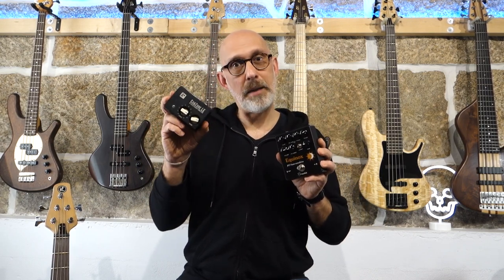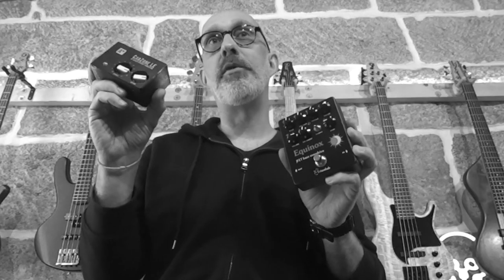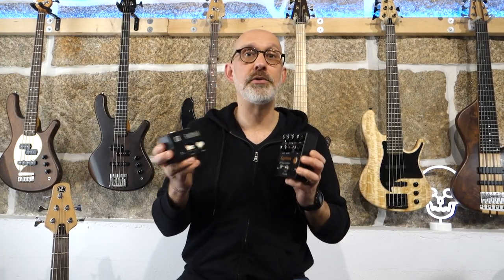Bass distortion pedal comparison, review + demo of 5 pedals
Welcome back to the wetter bass! Today we compare the following distortion pedals:

. Analog Fox Green Muff
. Triton Lab dual gain Fet bass Overdrive
. Biyang DS-12
. VFE Triumvirate
. Amptweaker Tight Rock Jr

Distortion are generally more aggressive and expressive than overdrive, yet more focused and controlled than fuzzes. Fantastic for rock to heavy metal music!!!